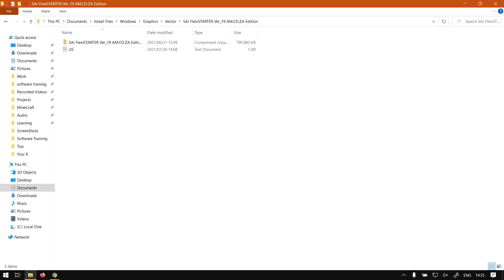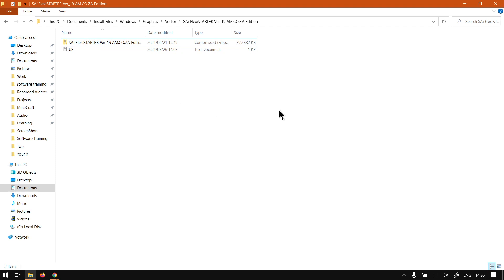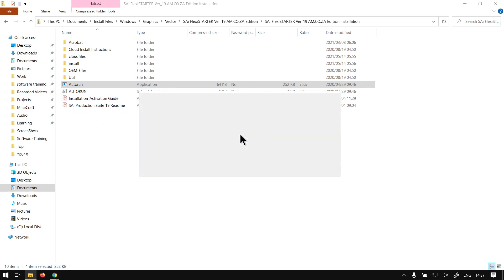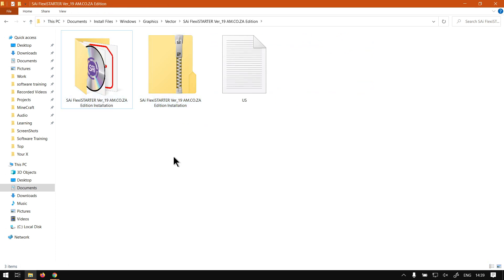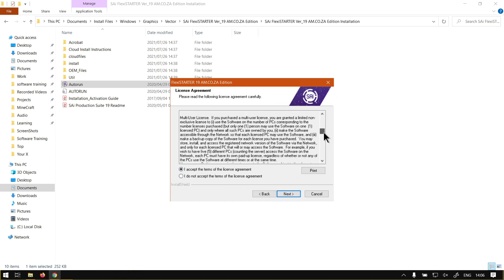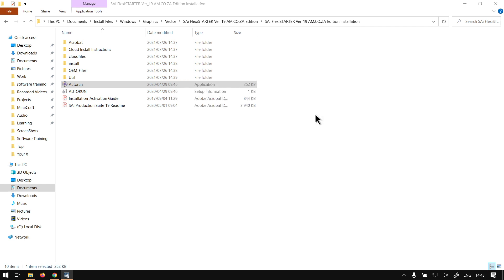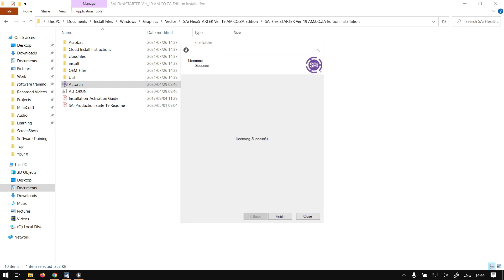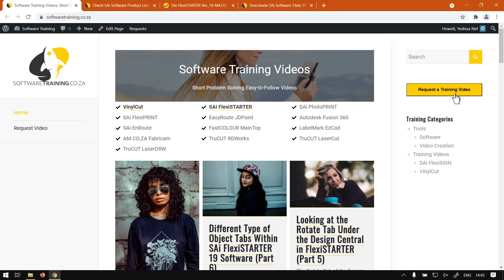SAi FlexiSTARTER 19 Install and Activate (Part 2) Activate and Deactivate Mini-Series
When it comes to the installation of FlexiSTARTER, that is a pretty simple and straight forward process.

As to the Activation of the program, one thing to keep in mind and that is very important, is that you must be online in order for it to work.

This video is part of a Mini-Series that covers License status, Downloading, Installing, Activation and Deactivating of FlexiSTARTER 19. Next video covers Deactivation. Previous video covered License Status and Downloading.